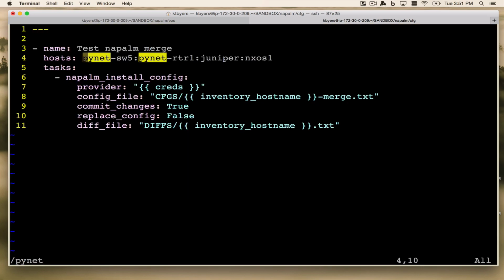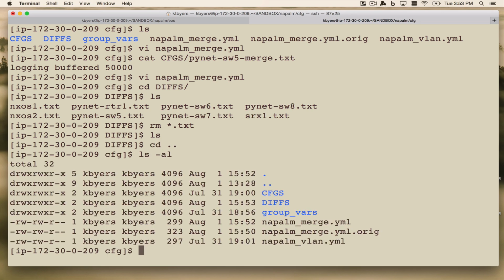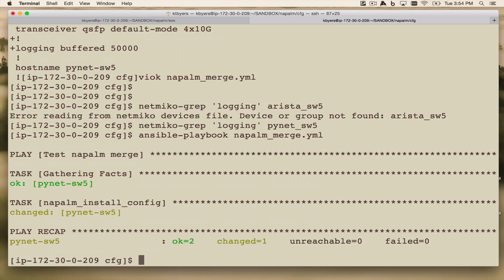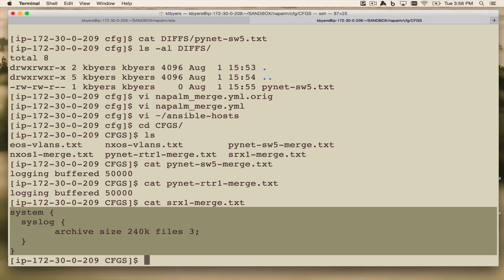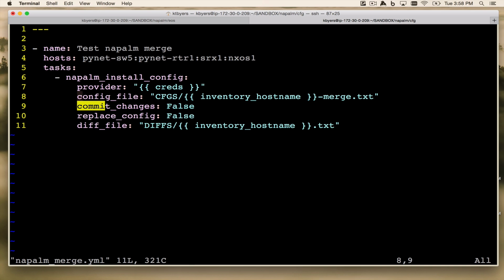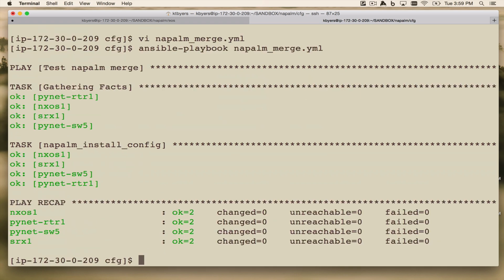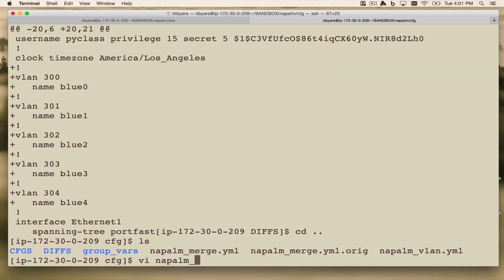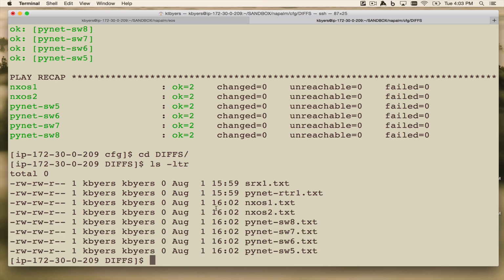26 NAPALM Merge